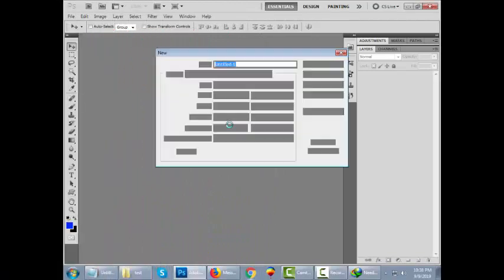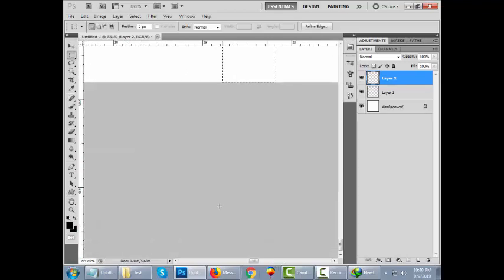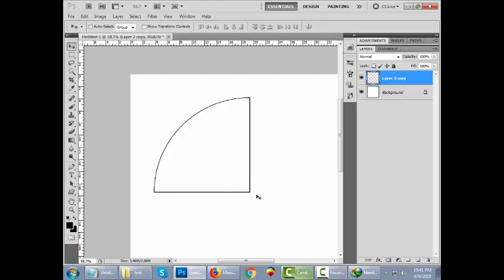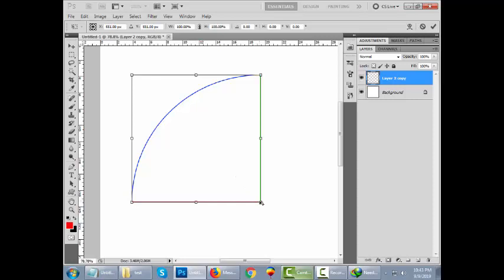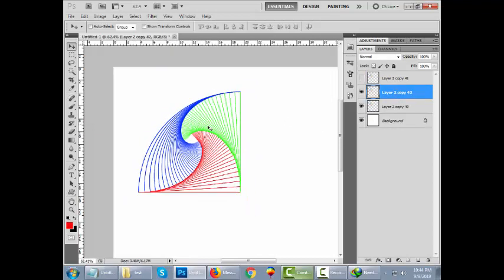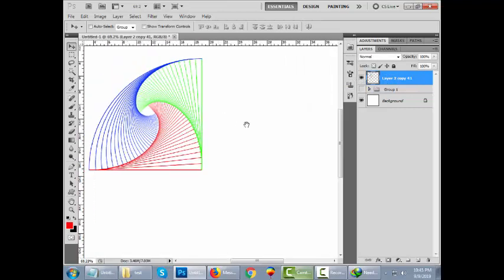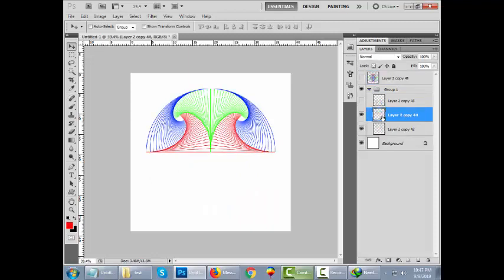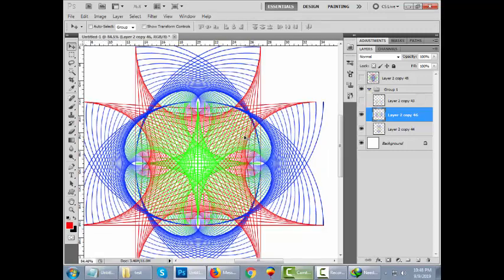3D line art drawing